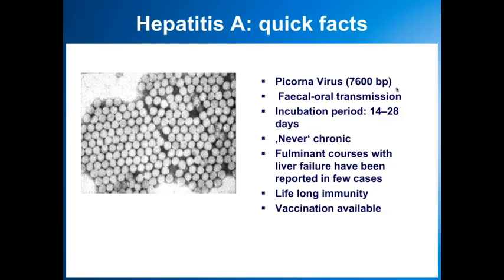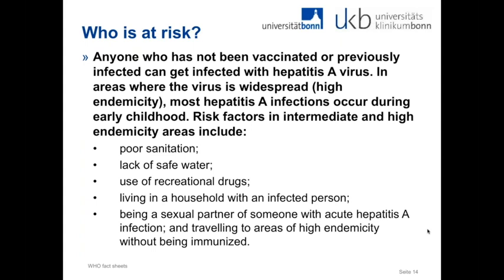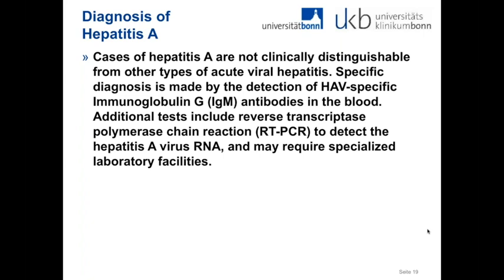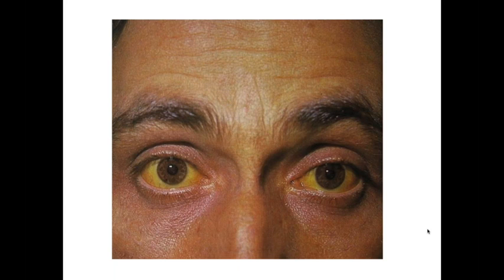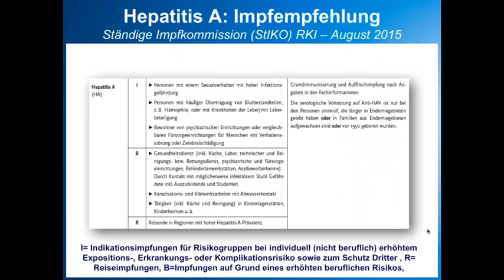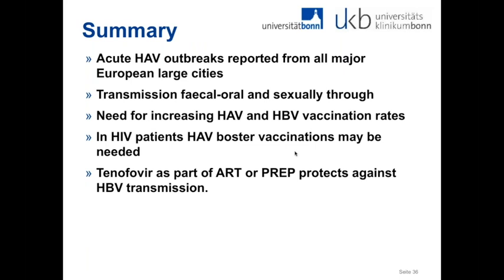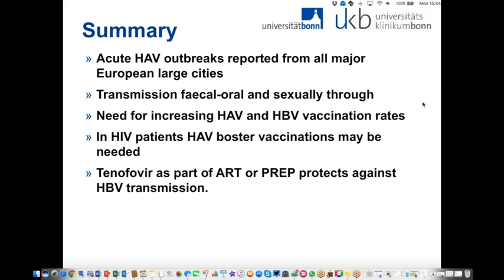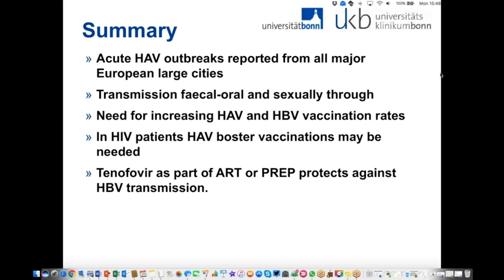Hepatitis A - Rockstroh webinar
Hepatitis A - Jürgen Rockstroh
In this webinar co-organised by EATG, ILGA-EUROPE and IGLYO Professor Rockstroh talks about the epidemiology, treatment of and issues with hepatitis A, including the importance of vaccination.